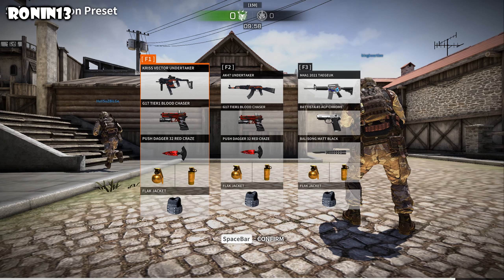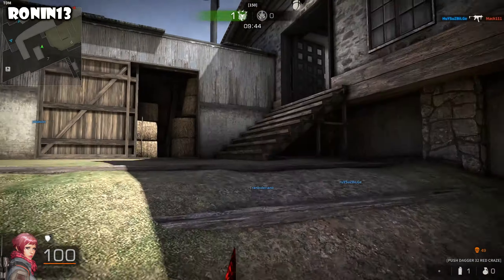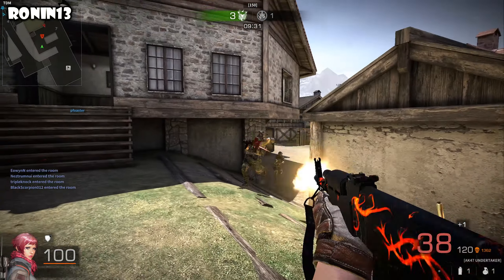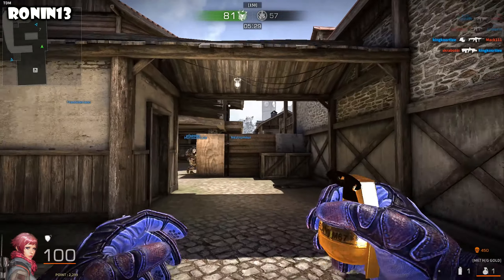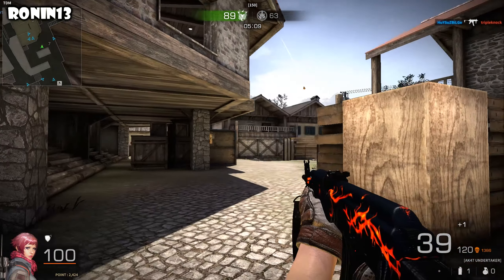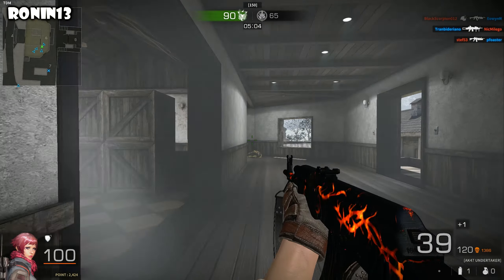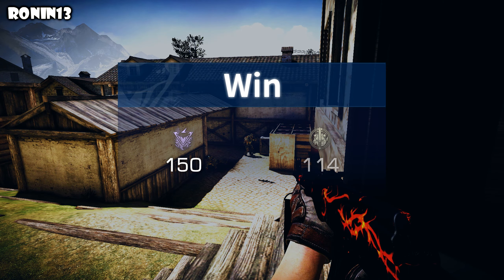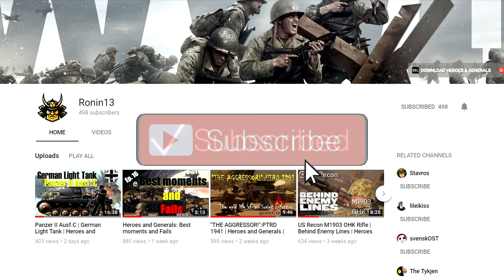Black Squad ► AK47 UNDERTAKER TDM Gameplay #22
➢My PC Spec:
Intel Core i5-8400 Coffe Lake Hexa-Core (2.8/4.0GHz, 9MB Cache)
16GB DDR4 2133Mhz
Nvidia GTX 1060 6GB GDDR5 192bit

➢My Recording Program
ShadowPlay

➢About Black Squad
Black Squad is a free-to-play military first-person-shooter. Players can master their skills and show off their strategies with a wide range of game maps, modes, and weapons to choose from. Join thousands of FPS players worldwide in one of the most played games on Steam!
Black Squad is not and will never be pay-to-win: Purchase weapon skins to customise your favourite weapons!